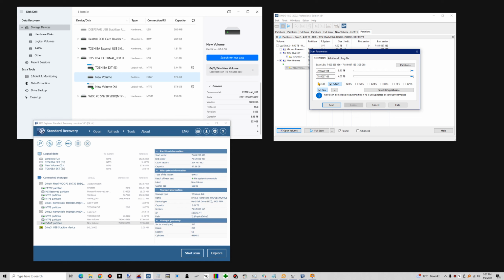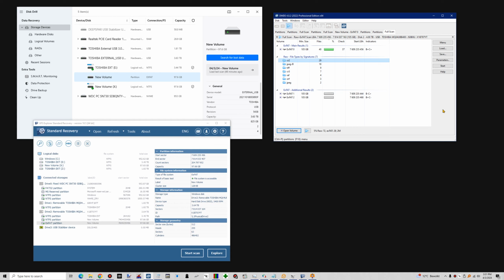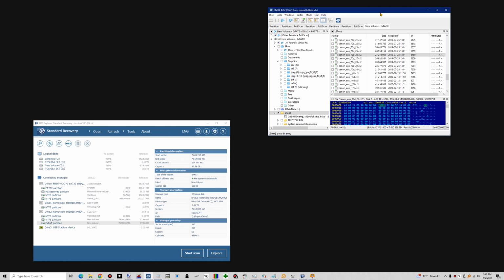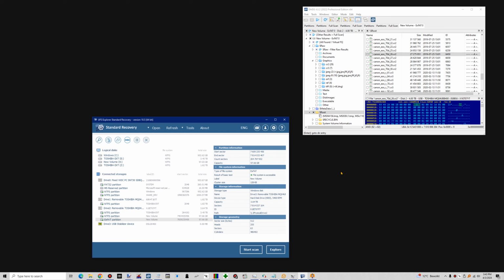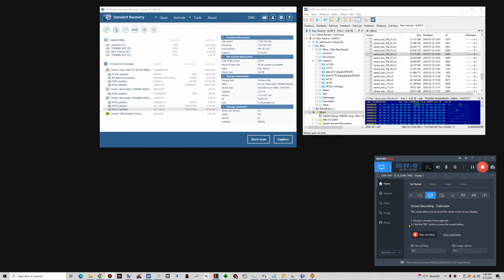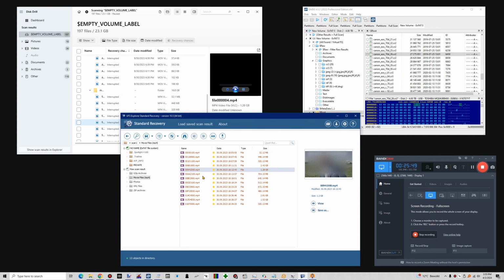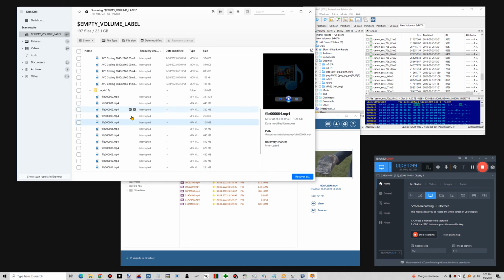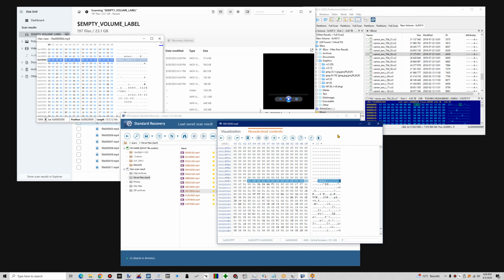Disk Drill, UFS Explorer and DMDE .. Bits and bobs .. File and data recovery - part 2/3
I don't know what to call it .. This video is not a review, it's not a guide .. What is it?! I hope it's useful to someone anyway .. In part 2 I look at what type of scan to select, RAW results and I talk about RAW recovery in general .. RAW recovery is scanning for file signatures rather than file system meta data. Not all RAW scan algorithms are equal.

RAW file recovery can be useful to find files that are no longer in any way connected to a file system or even if the entire file system is FUBAR, but tools scanning for and finding RAW file is also useful for (virtual) file system reconstruction.

Note!! My remarks about RAW files with blue triangle exist in file system as well is WRONG. Green triangle means file was also found as RAW file, not the other way around.

00:00 - What type of scan do I need? Include RAW files, yes or no?
05:00 - Scanning RAW files and effect on file system reconstruction
14:00 - Not all RAW scans are equal!!
20:52 - DMDE, Disk Drill and UFS Explorer pricing ..
22:18 - Same RAW scan, different results and frustrating Disk Drill hexview ..
28:08 - Disk Drill file hex view is $^%^^&))
33:14 - Finally, correct location in hex viewer ..